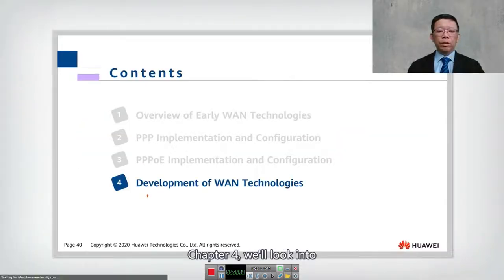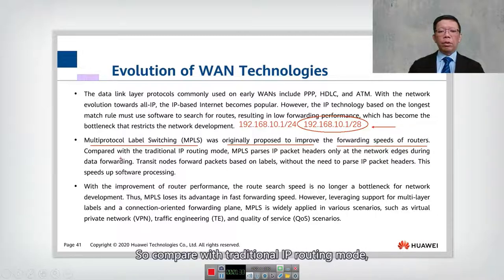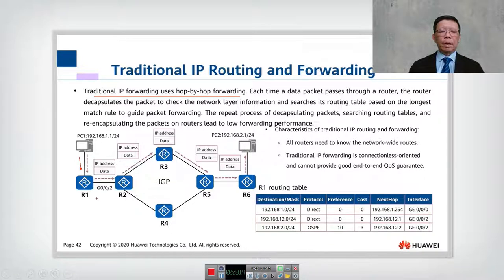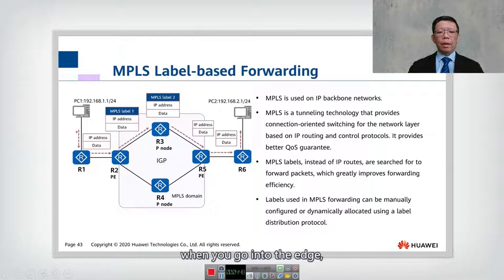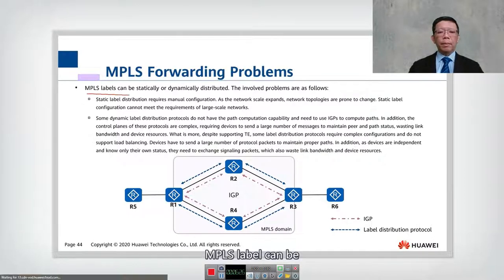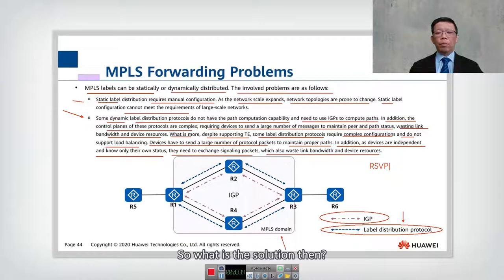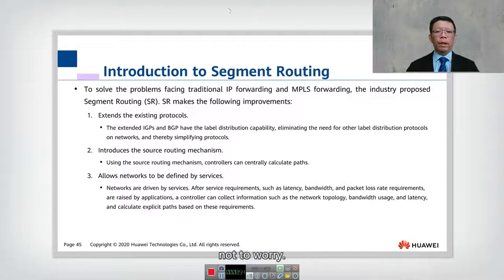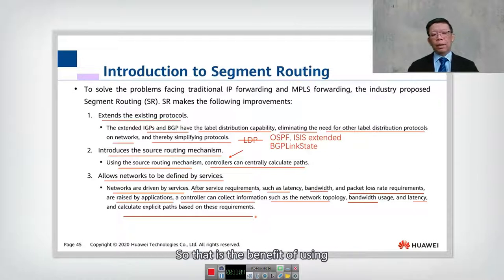17.4 Development of WAN Technologies 1